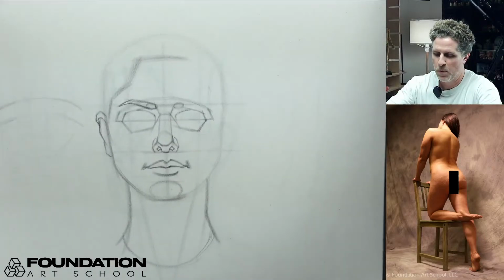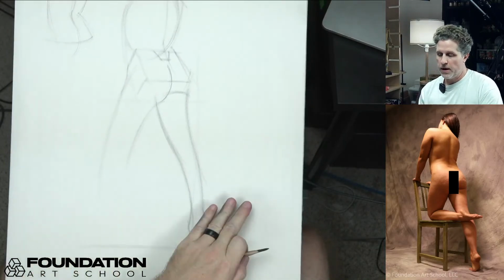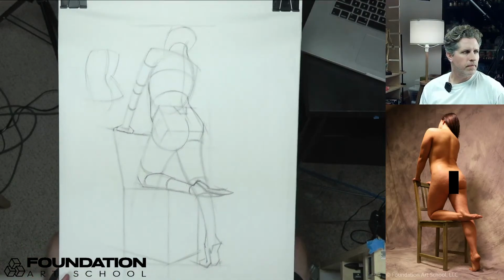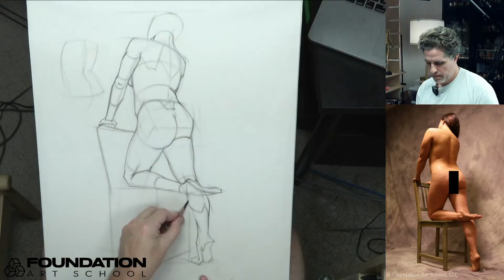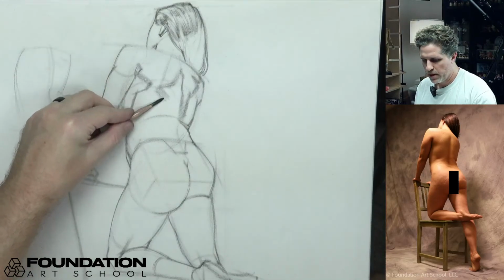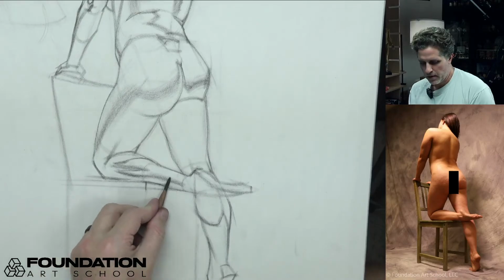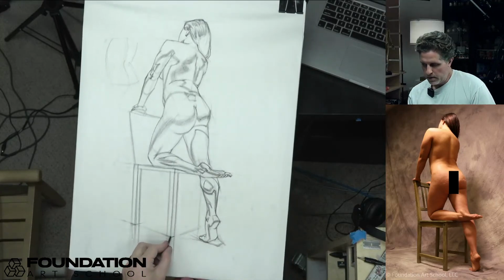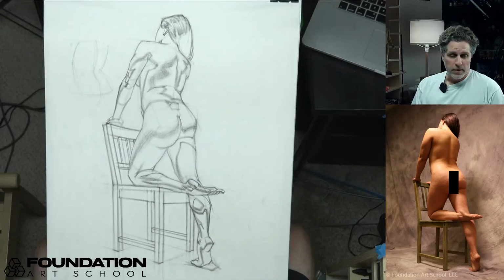Female Figure Drawing Livestream W/ Brian Knox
Brian Knox demonstrates how to draw the human figure.

2:50 Step 1: Lay-in/Gesture Phase
28:39 Step 2: Adding Structure
32:23 Step 3: Adding Anatomy
50:53 Step 4: Shadow Mapping- Defining light and shadow areas
1:31:42 Chair
1:44:49 Talking about black erasers
1:48:33 Bridgman feet??